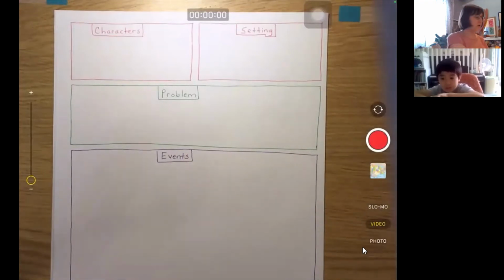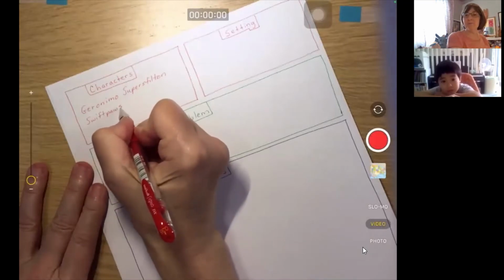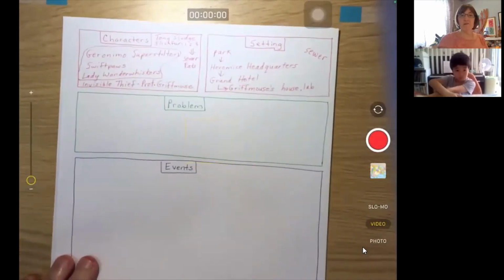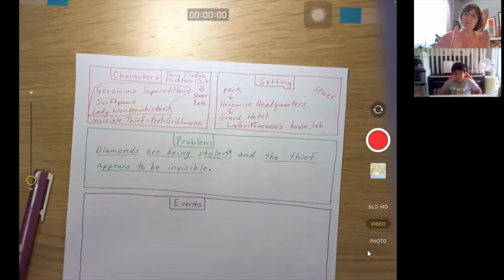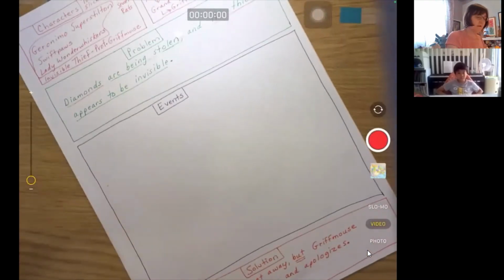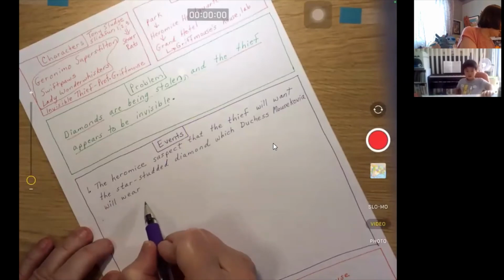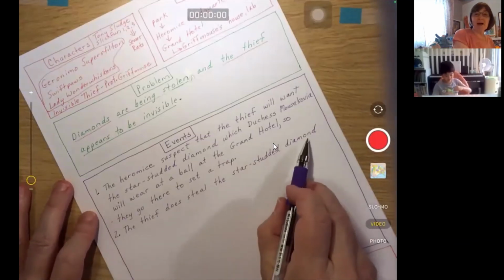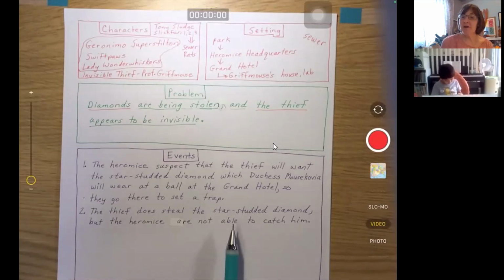Reading with Archie 18 - Geronimo Stilton Heromice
Part 1 of a 2-part video on writing a summary of the story